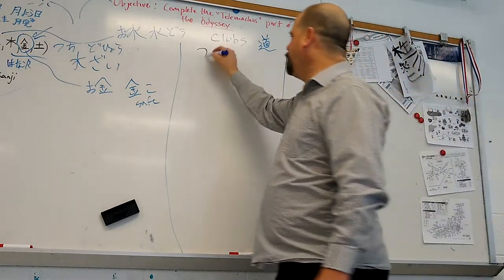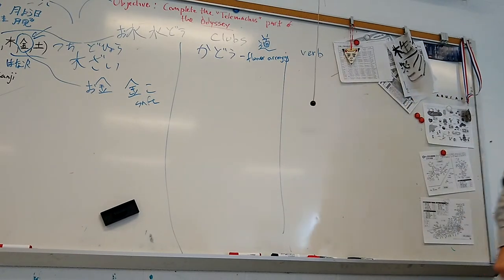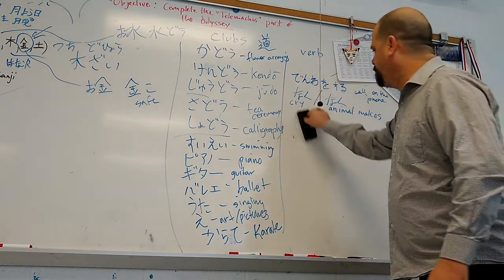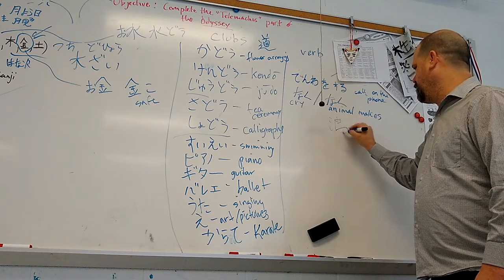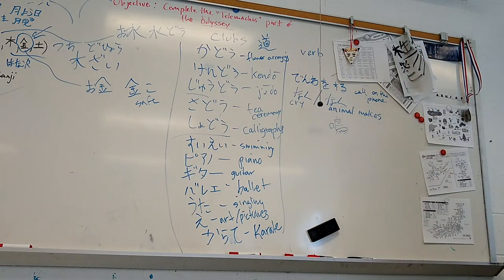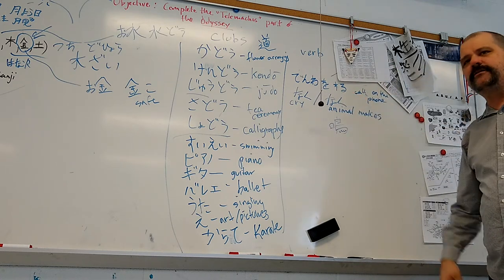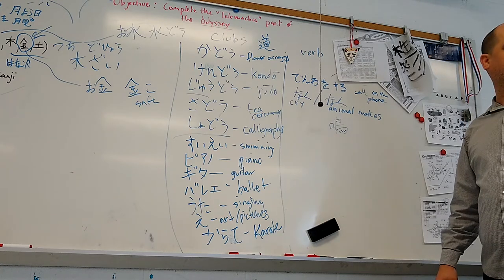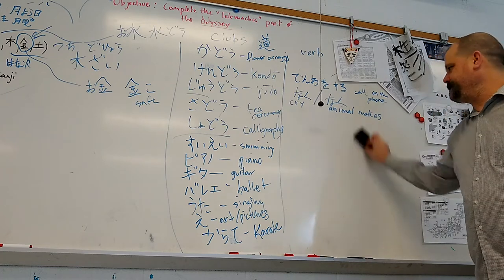Week 2 Vocab - School Cultural Clubs and Verbs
Here are some verbs and names of school clubs that don't involve sports.